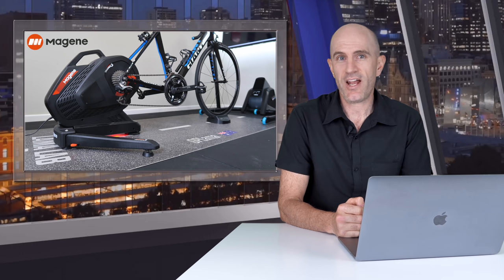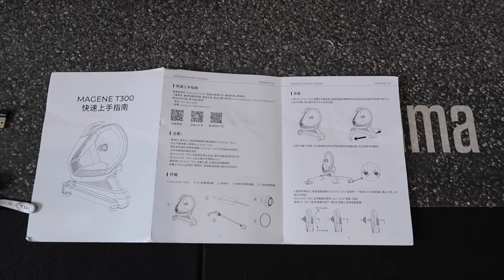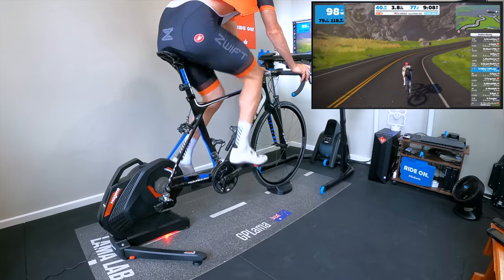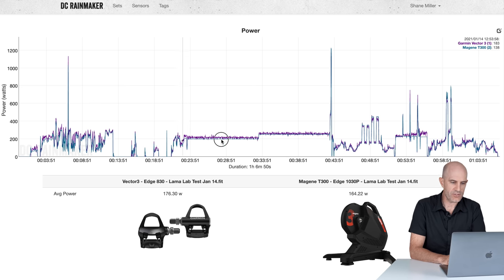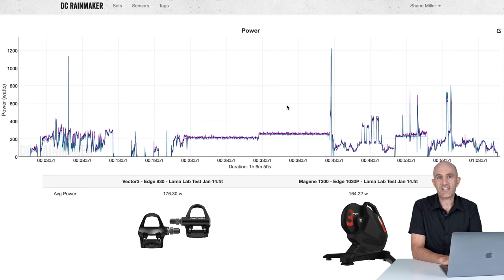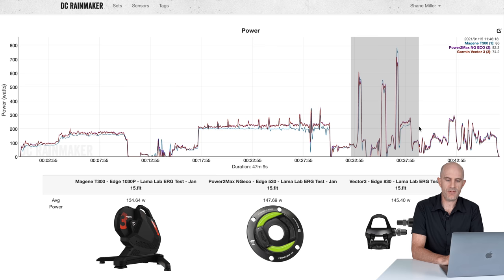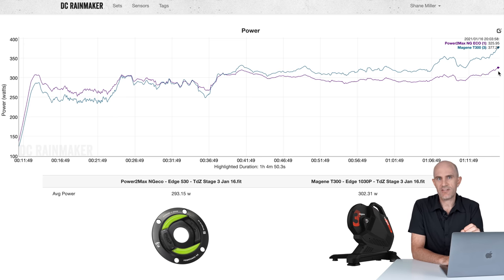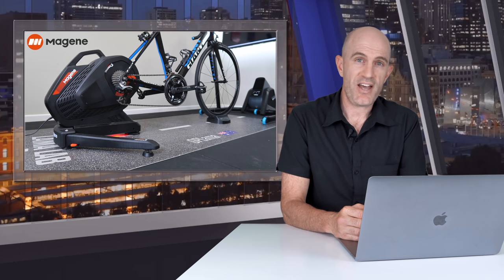Magene T300 Smart Trainer: Details // Ride Review // Lama Lab Tested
The Magene T300 Smart Trainer has been on the market now for over 12 months. I've had a number of requests to put it through the Lama Lab Test to see how it performs. Hold tight. This is another full speed ride down the rabbit hole of data and analysis!

Magene T300 Technical Specifications:
● Type: Direct Drive / Interactive (SIM, ERG)
● Bike Compatibility: Quick Release 130mm/135mm. (TA with adapters)
● Freehub: Shimano/SRAM 11spd (No Cassette Included).
● Connections: ANT+ Power, ANT+ FE-C, Bluetooth.
● Data: Power, Speed. (No Cadence).
● Power Accuracy: ±2%
● Calibration: Spindown.
● Max Grade Simulation: 22%
● Max Wattage: 2600W.
● Flywheel Weight: Not listed. 73000kg*mm² 'moment of inertia.
● Noise Level: 56dB (@ 1.5m & 30KPH).
● Power Source: Mains.
● Firmware Upgradeable: Yes.
● Price: AU$1499 / ~US$1160

Video Index:
0:00 Intro
0:23 Technical Specifications
2:30 Unboxing and Assembly
3:25 Firmware Update
4:00 Bike Mounting and Feet Adjustment
4:47 Sound Test
5:02 TrainerRoad Control Test
5:29 Zwift Rides
5:55 Spindown Procedure
6:24 Lama Lab Test
7:32 Ride Impressions
8:15 Lama Lab Test Overview
8:58 Data Review
19:10 Pros and Cons
21:03 Consumer Protection Discussion
21:48 Wrap Up

●howl. - Mochi [Bass Rebels Release]